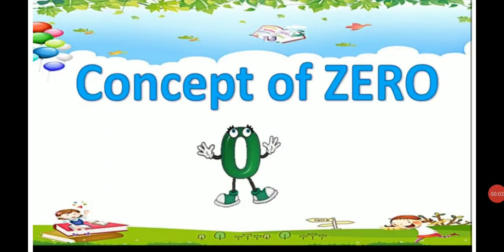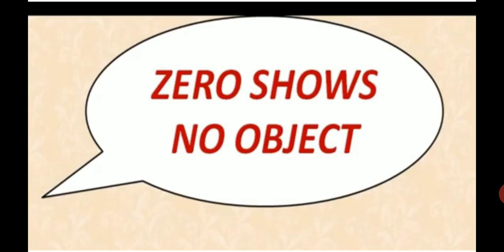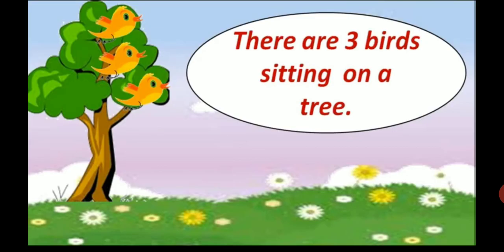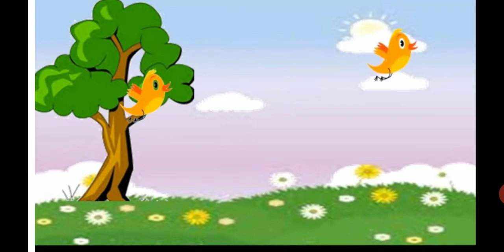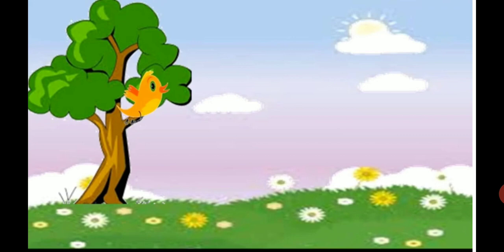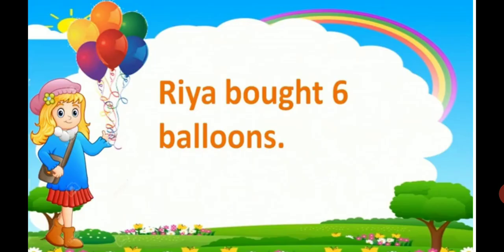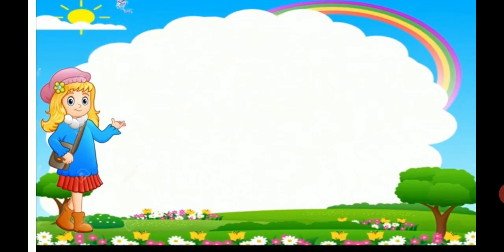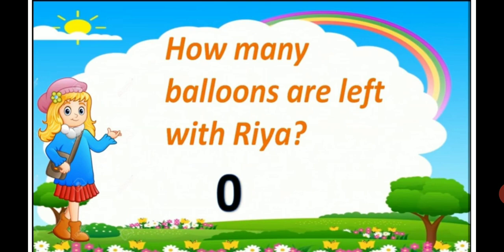Concept of Zero